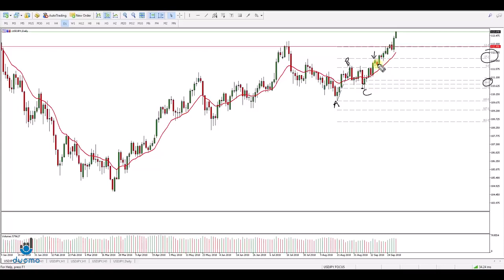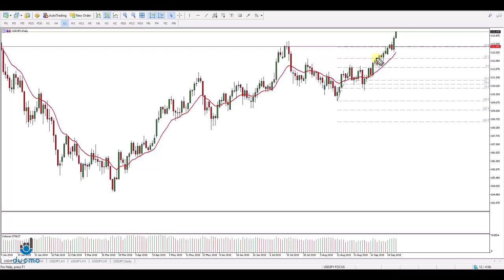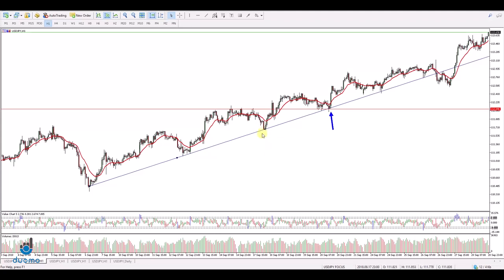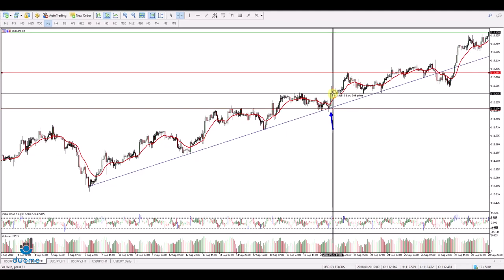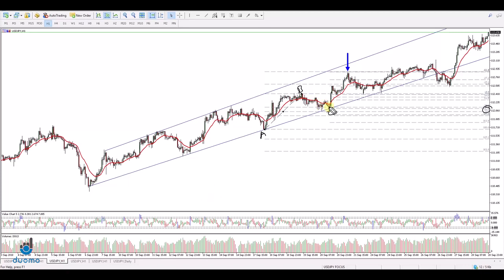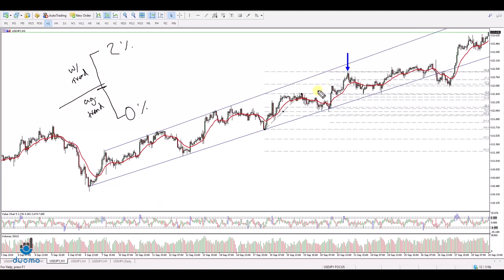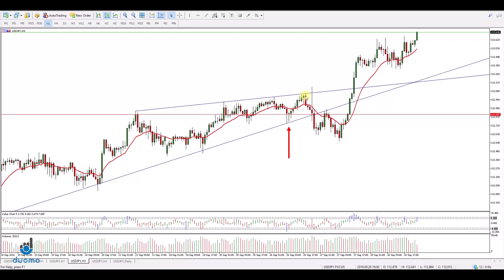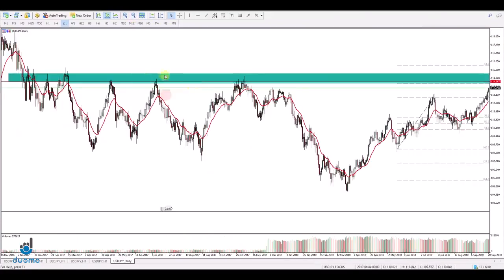Follow me. My patterns taught by Nicholas from the Duomo method.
I uploaded a video already on youtube. I don't think they will mind.
I am not uploading a lot of videos so I am not a burden to the Alphabet/google/youtube servers.

Thank you . Obrigado. Merci. Choukran. Arigato.

This video is on youtube:
4 Trade Opportunities & Loads of Trading Lessons with USD_JPY